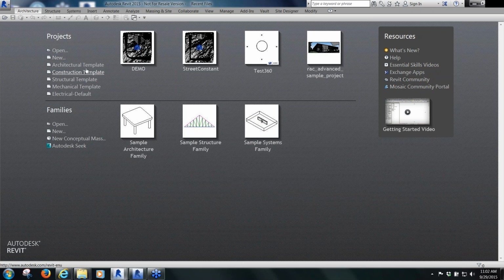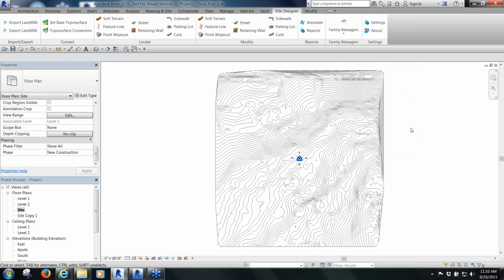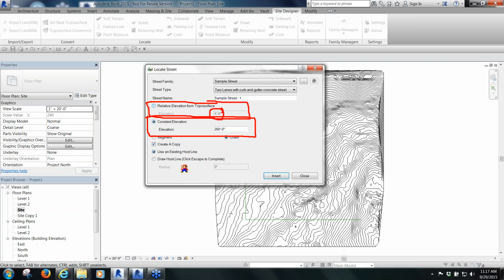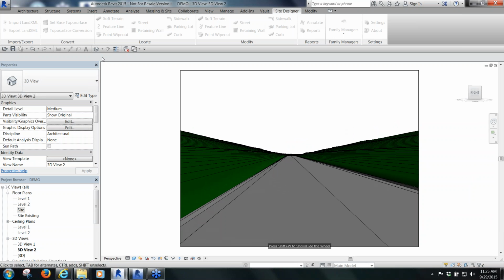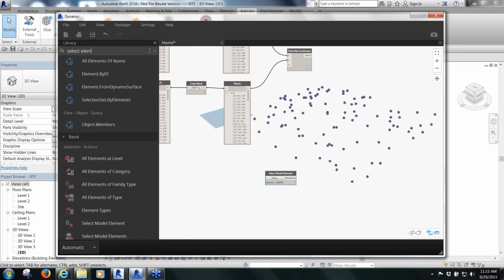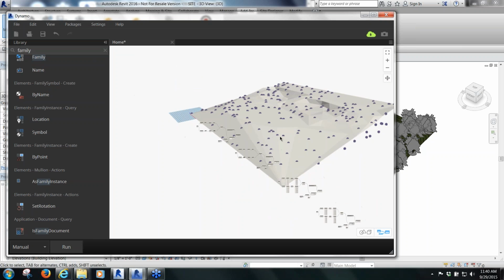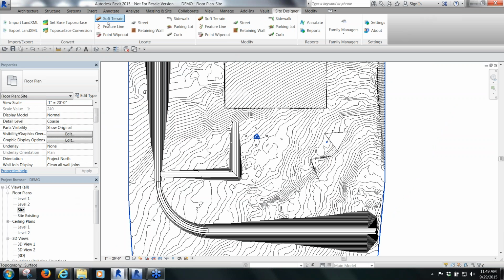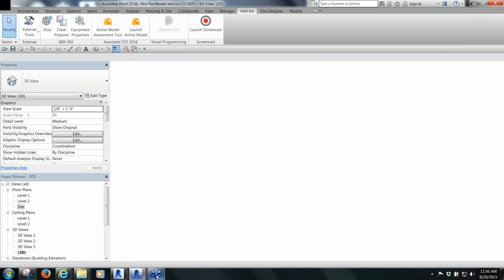Making the Grade! Site Design Workflows for Building Designers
Have you ever wanted to model a street in your Revit Model and have your site topography automatically adjust to match the street? Have you ever wanted to automatically generate a set of hundreds of randomly placed trees in your model?

In this webcast, we will show you how this is now possible with a little help from The Site Designer and Dynamo Plugins for Revit. Site Designer is free for subscription customers and Dynamo is free for everyone. We will also show some of the pros and cons of Site Designer and discuss the endless possibilities Dynamo opens up. We will also:

● Generate a street and automatically Re-Grade the topography to match the new street
● Discuss the pros and cons of Site Designer Plugin
● Discover the endless possibilities with Dynamo
● See how to automatically generate a forest of randomly placed trees using a Dynamo Script